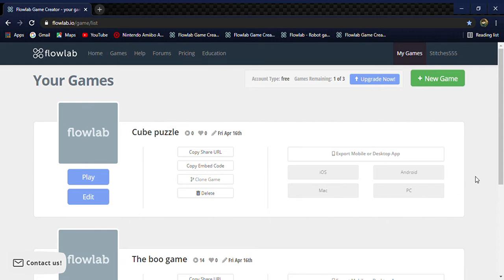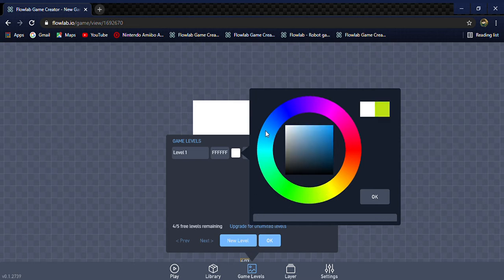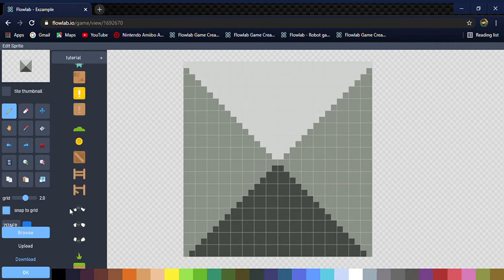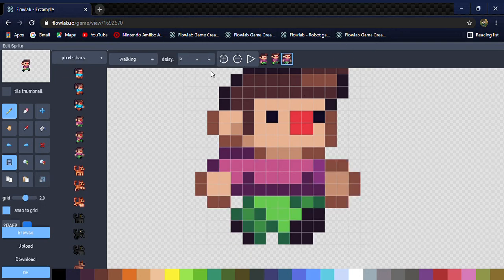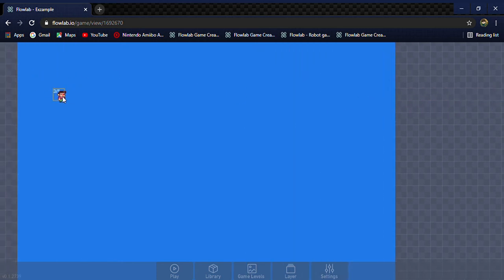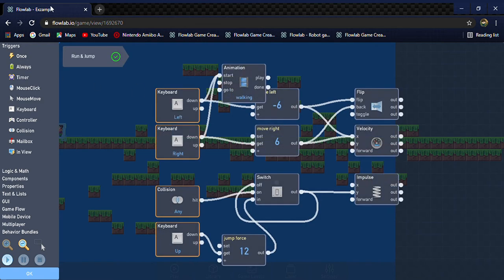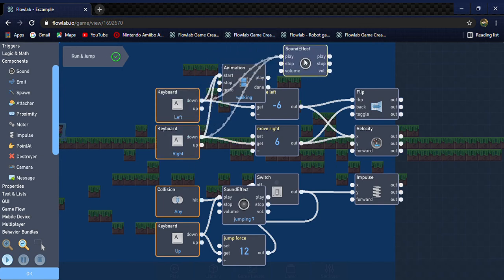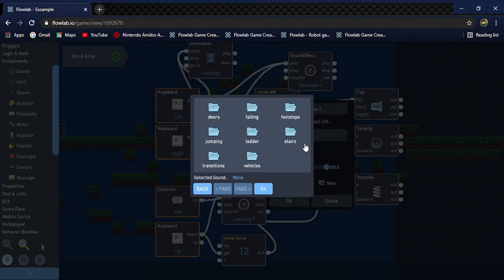showing how to make a game on Flowlab.io part 1 character, ground, and movement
If you want your own video game then go to Flowlab.io.com to start and watch my videos part after part